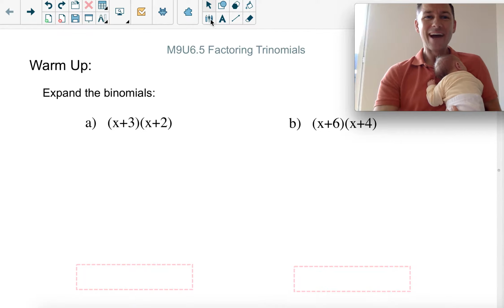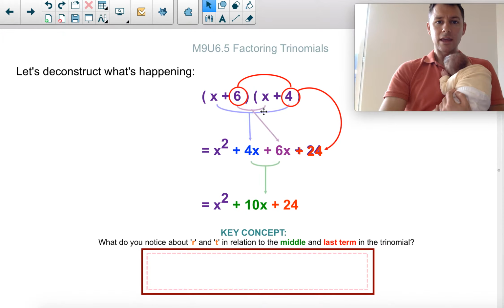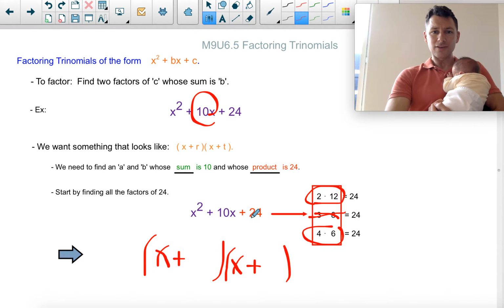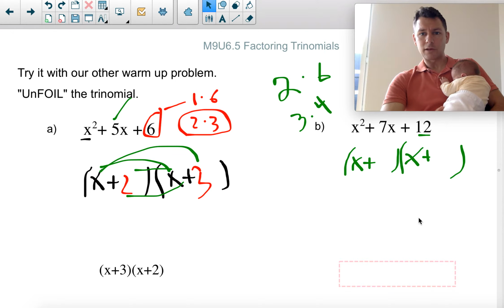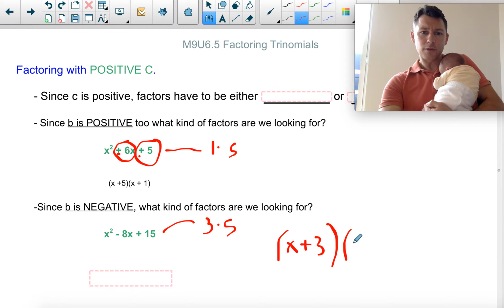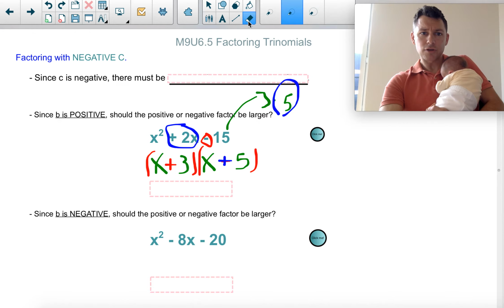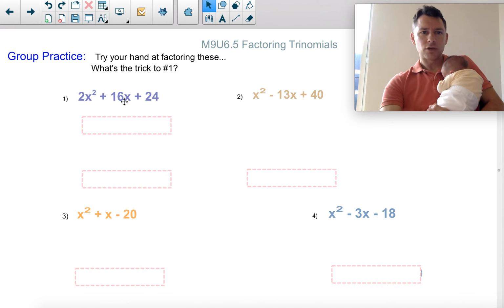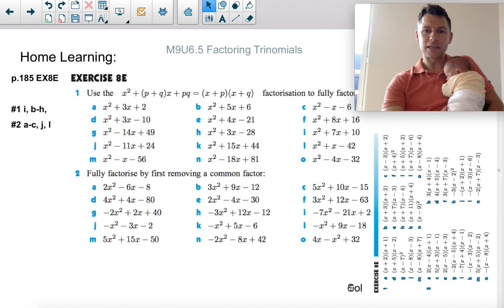M9U6.5 Factoring Trinomials VIDEO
Teaching math to infants?  Child abuse!  Call protective services!